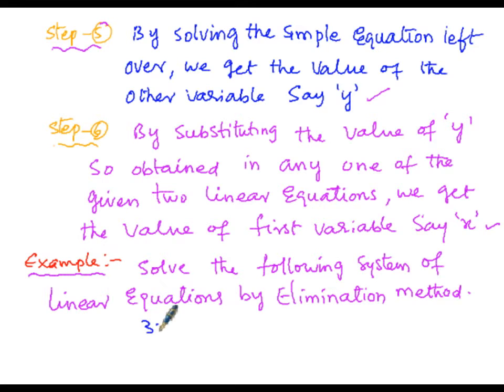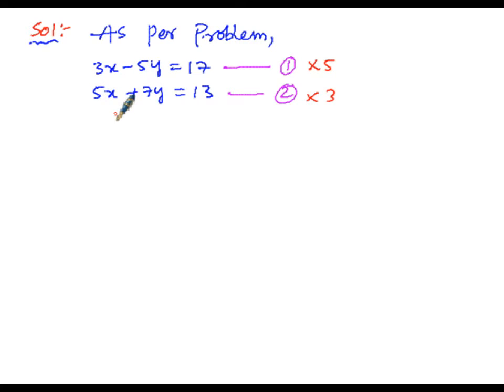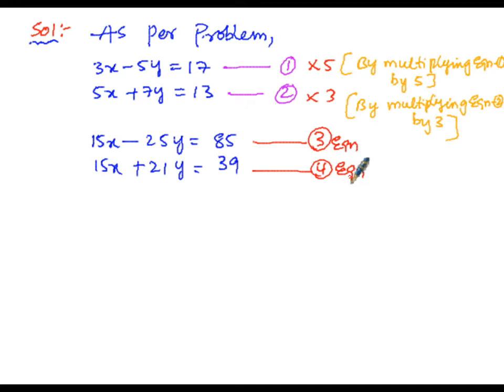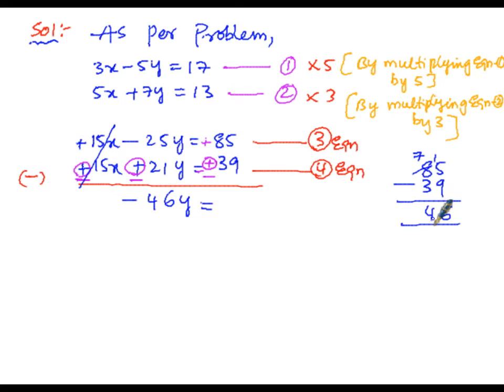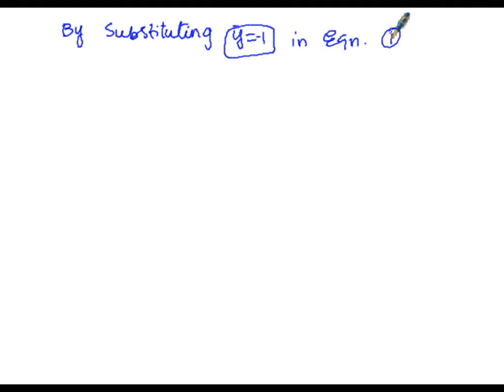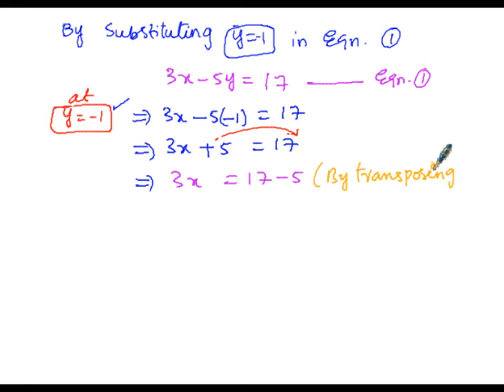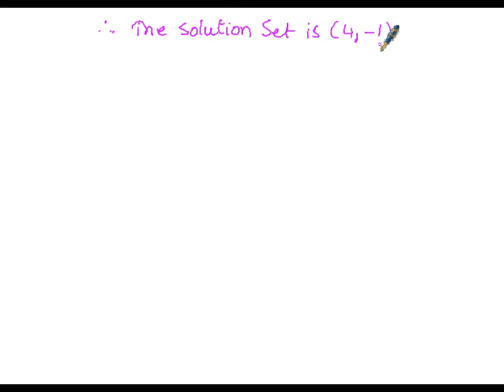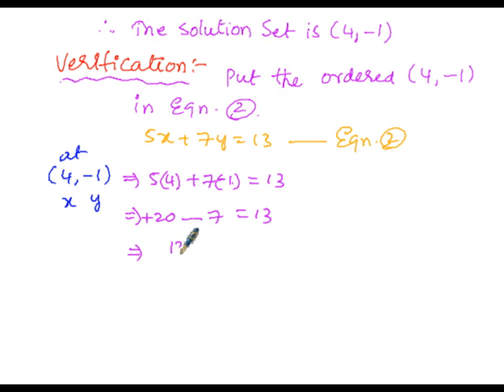Algebra Solving Linear Equation by Elimination Method part2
Algebra Solving Linear Equation by Elimination Method  Advanced Level part2

for other parts please click the following link

part1